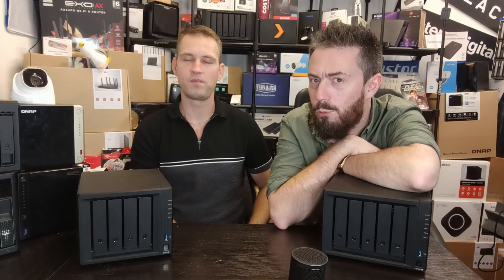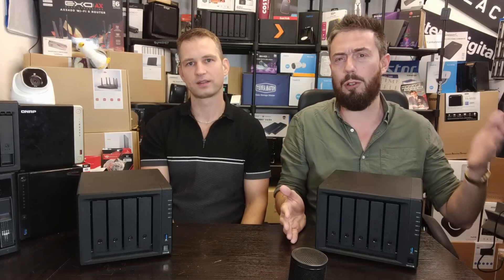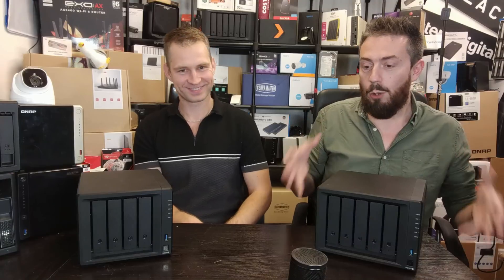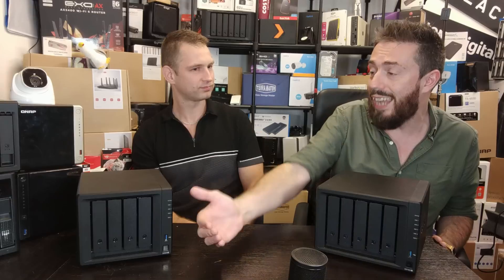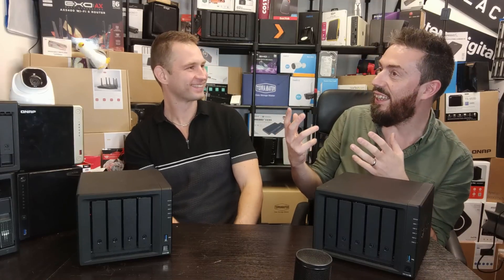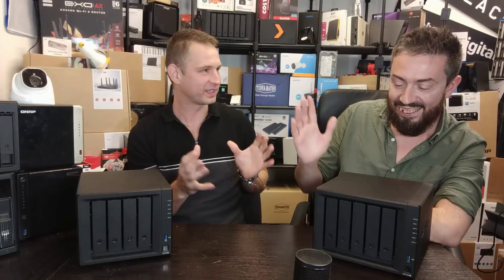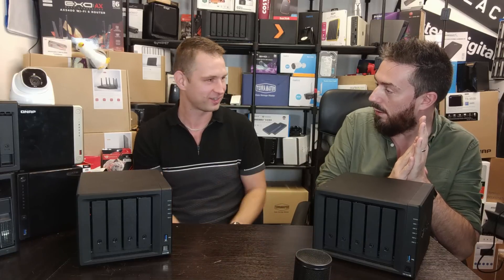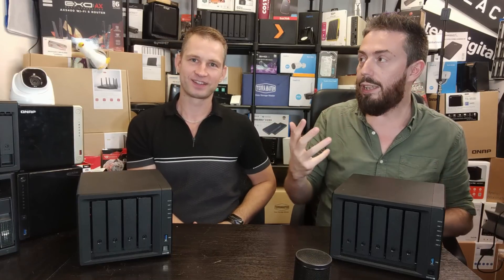Intel Celeron vs AMD Embedded Ryzen - Synology a DS923+ and DS723+ NAS CPU Choice. Good or Bad?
The Synology DS923+ NAS Review is now LIVE!

I think we can all agree that in the world of network-attached storage (NAS), one of the best brands out there for software and services is Synology. In the last few years, we have seen this brand catapult its DSM platform into an incredibly user-friendly, powerful, safe and capable tool that is accessible to home and business users alike. Very few Synology NAS systems have been as popular as the Summer 2020 released DS920+ NAS, a 4-Bay desktop system that served as a fantastic middle ground for all users and largely considered the ‘go to’ Diskstation system for prosumers and small businesses. However, that was released 2.5 years ago now and in that time, alot has changed. Users have bigger demands, want things much faster, better connectivity and Synology are responding to this with the release of the DS923+, the followup/refresh of the Synology DS920+. In that two and a half years, some things have stayed the same, but a whole bunch of things have changed and many users are wondering whether they should buy the Synology DS920+ (regularly on sale – check on our deals page here) or go for the newer Synology DS923+ NAS. So, today I am going to compare them in a bunch of ways, Hardware, Storage Options, Ports, DSM Support and even Plex, just to see how they stack up against one another. Note, I am not going to compare them in price (but I will in value later), as comparing the price of two devices around 2.5yrs difference in release and availability isn’t particularly fair. Lets get started.

Video Chapters
00:00 - The Start
00:20 - The Purpose of the Video - Why are we comparing Intel and AMD CPUs?
00:39 - The Reaction to the Synology DS723+ and DS923+ NAS Hardware
01:14 - AMD Embedded Ryzen R1000 CPUs have higher power than Intel Celeron
02:32 - Intel Celerons use less Power 24x7 vs AMD Embedded Ryzen
04:14 - The AMD Embedded Ryzen R1000 Allows more memory and ECC vs Celeron
05:55 - The Intel Celeron has Integrated Graphics, the AMD Embedded Ryzen does NOT
08:42 - The AMD R1600 has more CPU Threads than Intel Celeron N5105/J6412
09:40 - An Intel Celeron N5105 or J6412 CPU would of had TWICE the Cores of the AMD R1600
10:55 - Intel Celeron CPUs are Fewer, More Expensive and soon EoL
12:27 - The Synology DS923+ and DS723+ NAS Should Have Been an Intel Pentium instead